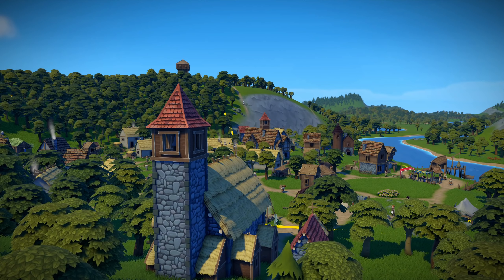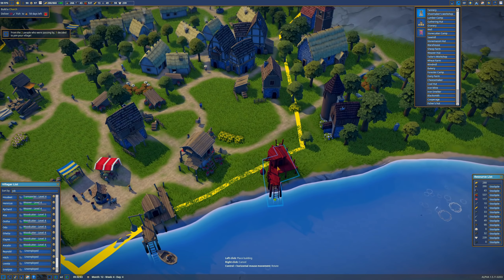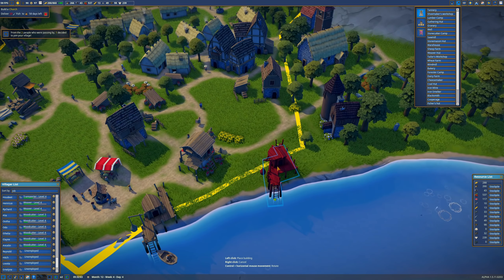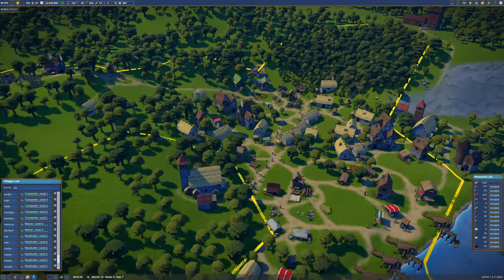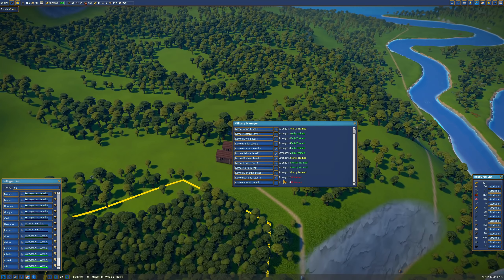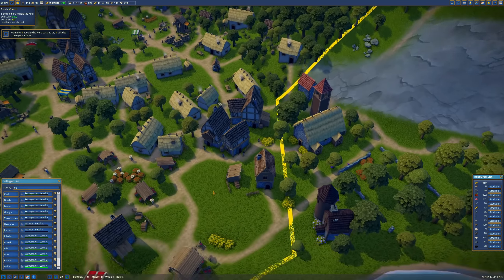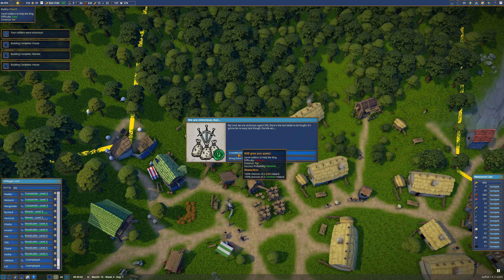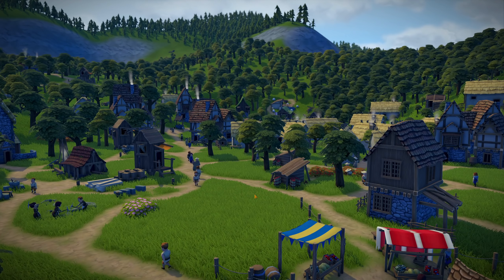Iron, Tools, and more Fish 🦆 Twisty River - Foundation Gameplay - Part 4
A village on a custom map with a good number of mods (list below).  Foundation early access gameplay.

Mods used (available in game or from foundation.mod.io):

Decorative Stuff by der_seBi
Fantasy Decorations by RaisinMuff1n
Flood Plains by RaisinMuff1n
Medieval Names by phono
Medieval Faire by RaisinMuff1n
Medieval Stone Walls by RaisinMuff1n
Stone Gate Set by by vjraymon
Sunflowers and Roses by mcmustache (updated by RaisinMuff1n)
Twisty River map by Tolakram (based on Mathola by Pea Kina)

Steam:

-M6EYW-NHTT5
-CW0JV-GNKBX